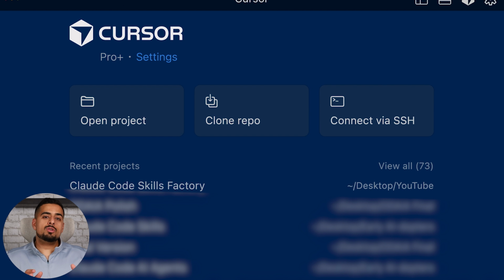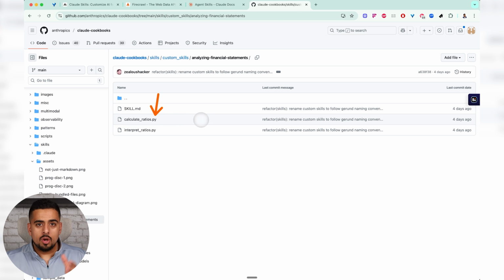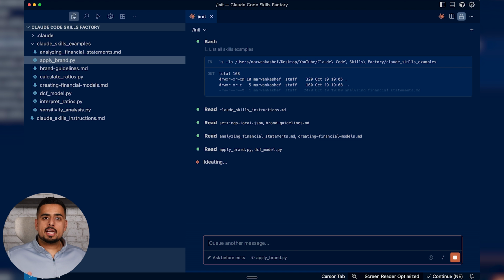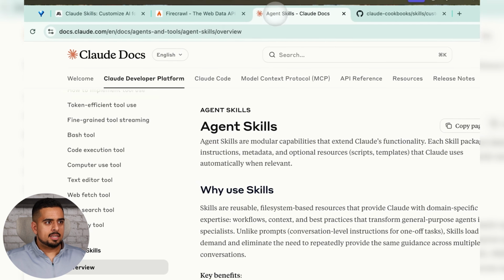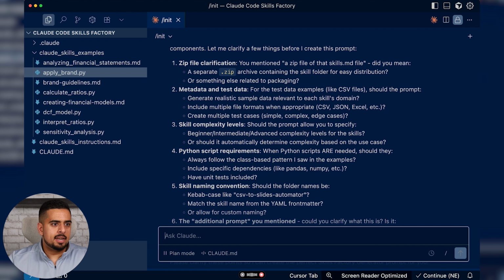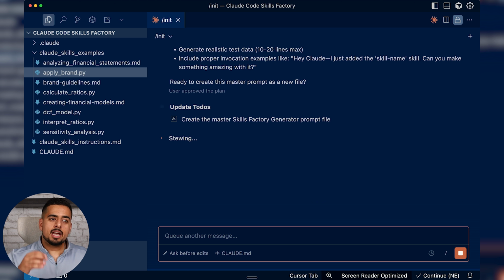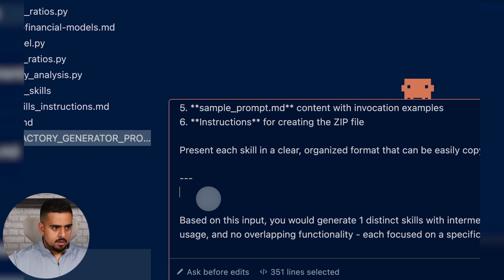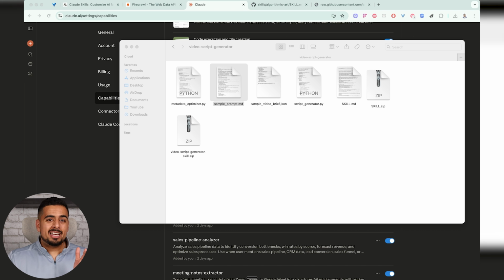How to INSTANTLY Generate Claude Skills at SCALE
What if you could spin up not one or ten—but hundreds—of Claude Skills on demand? In this fast, practical 17-minute build, I show you how to create a “Skills Factory” using Claude Code that ingests docs and example skills, then outputs clean, import-ready skill bundles (skill.md + optional Python + sample_prompt.md + test data + ZIP). You’ll see how to scrape and structure the docs, run /init to auto-index your repo, use Plan Mode to design a meta-prompt, and expose variables (domain, skill count, overlap, complexity) so you can crank out high-quality skills at scale—no heavy coding required. The complete generator prompt and example assets are in the second link above.

⏳ TIMESTAMPS:
00:00 – Intro: Why mass-generate Skills
00:37 – Skills Factory concept
01:38 – Project setup in Cursor
02:03 – Scrape docs with Firecrawl
03:01 – GitHub examples & skill.md anatomy
05:24 – /init in Claude Code → claude.md
06:29 – Plan Mode & meta-prompt
07:52 – Define outputs & variables
08:46 – Invocation pattern example
09:14 – Clarify build questions
12:00 – Generate the factory prompt & template
13:04 – Sample variables to test
14:02 – Create, zip & import first skill
15:42 – Review outputs & fix naming
16:48 – Wrap-up & sign-off